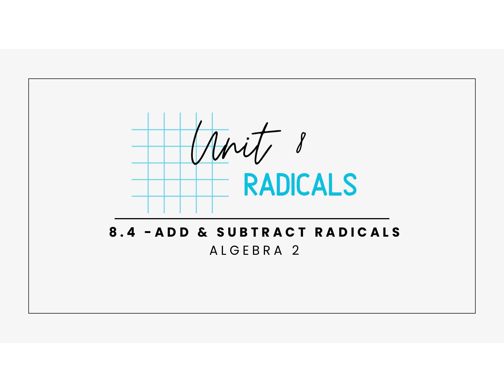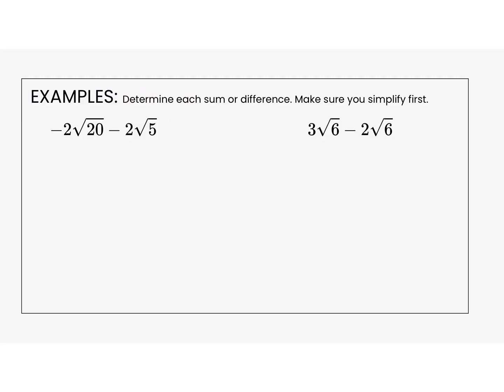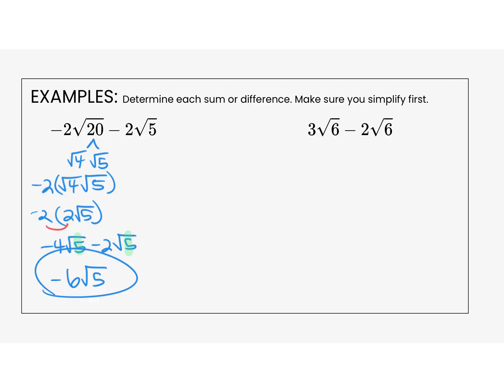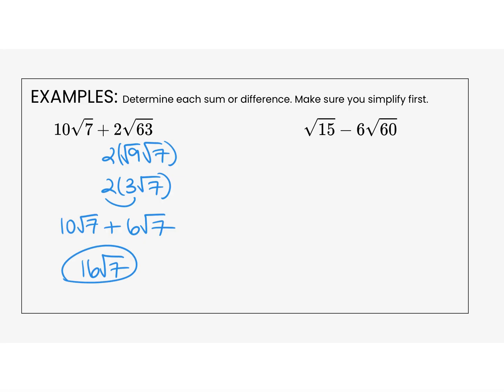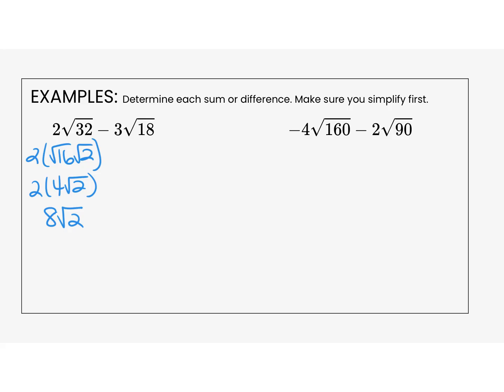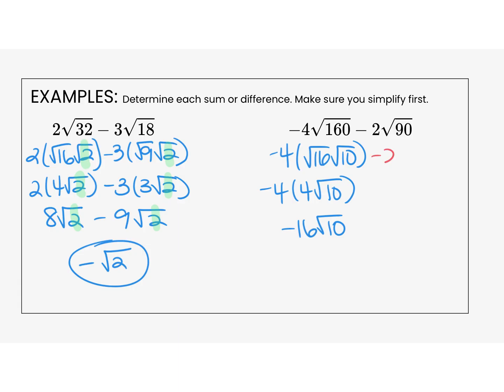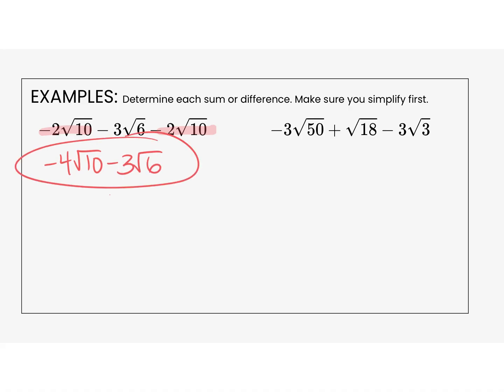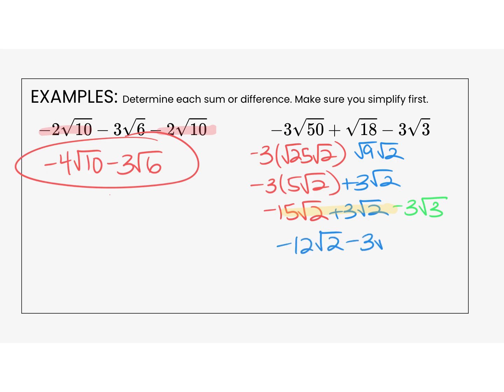8.4 - Add & Subtract Roots (1)